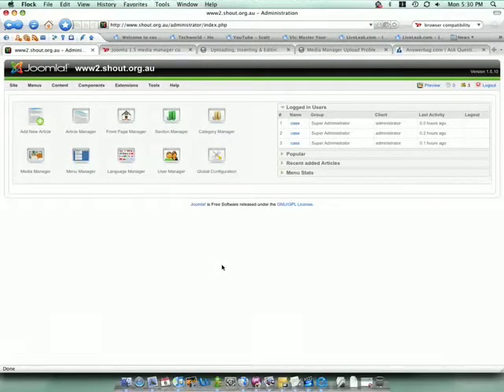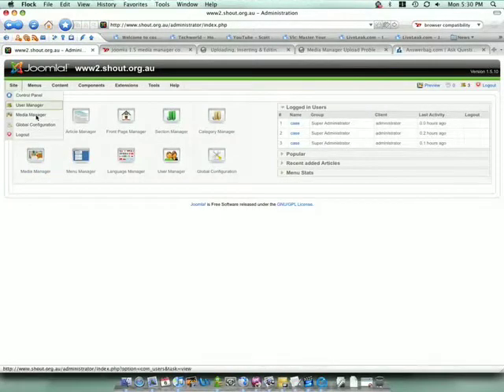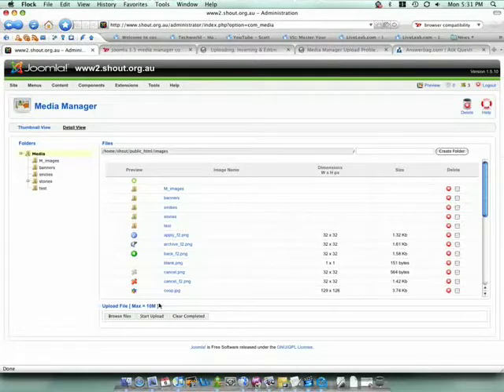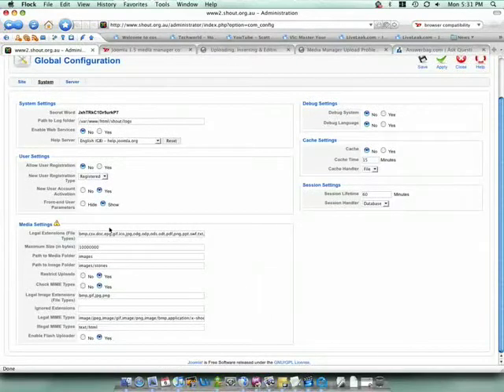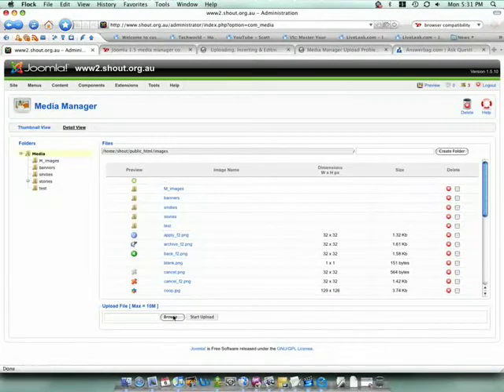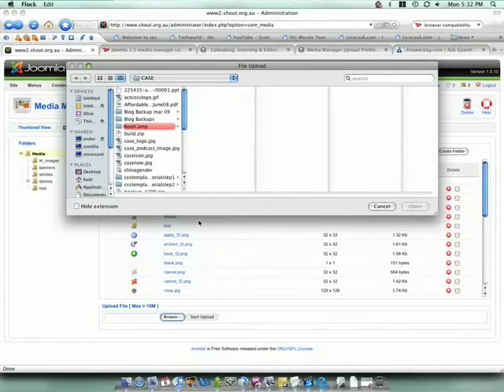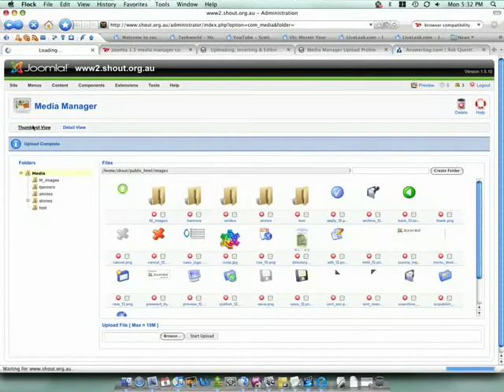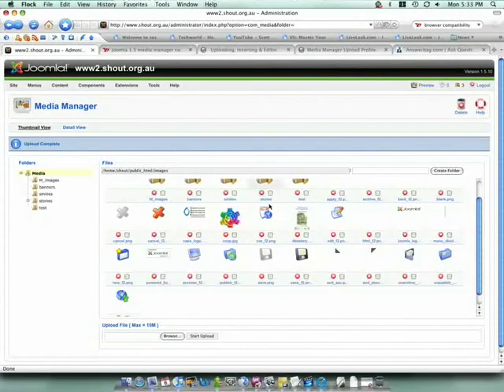CASE Tutorial - Joomla Media Manager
In this tutorial you will be shown how to upload an image to your website using Joomla's Media Manager. ---
CASE is a non-profit organisation that was formed to assist Australian community organisations in making better use of information technology. We accomplish this through education, advocacy and technical support relevant to the specific needs of the community services sector.